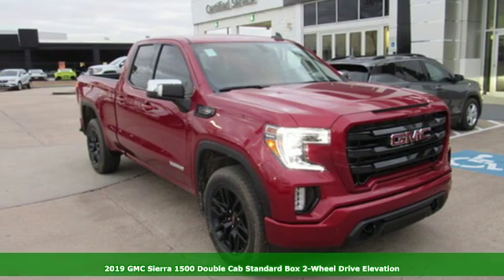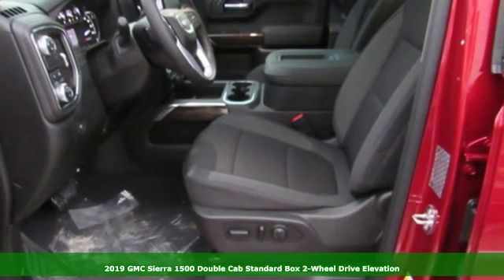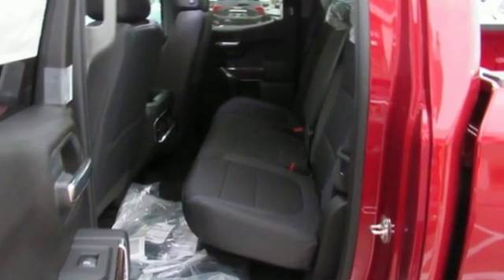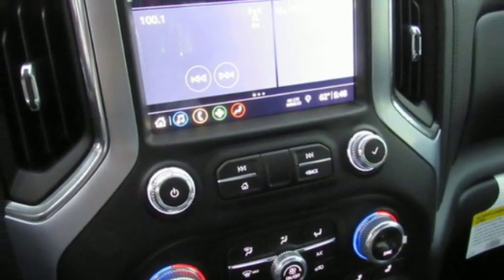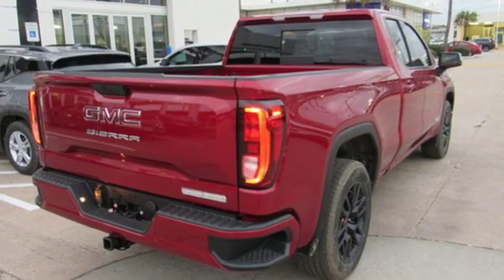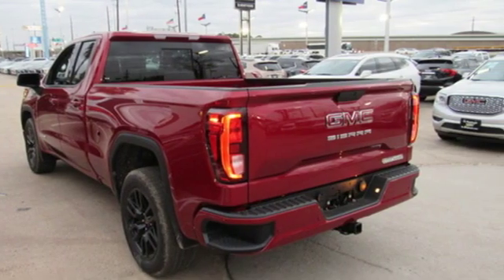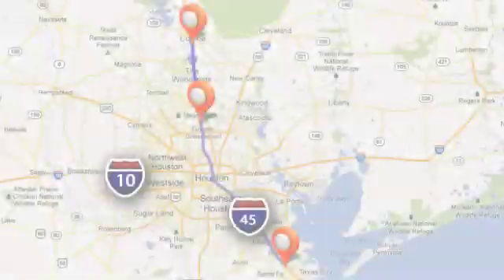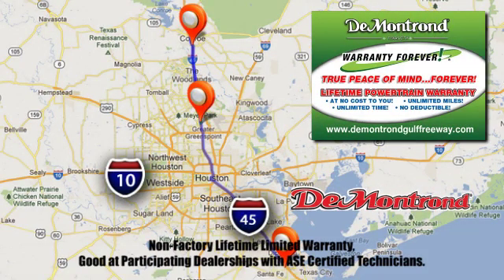New 2019 GMC Sierra 1500 Houston Spring, TX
Year: 2019
Make: GMC
Model: Sierra 1500
Trim: 2WD Double Cab 147 Elevation
Engine: 323 L 8 Cyl. Cyl.
Color: RED
Stock #: G72926
VIN: 1GTR8CED2KZ182862

Address:
14101 North Fwy